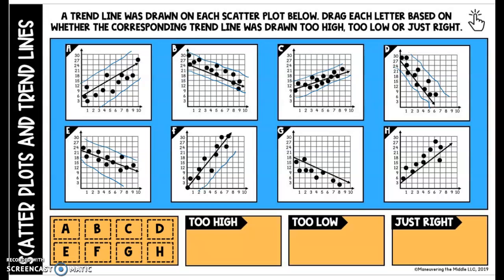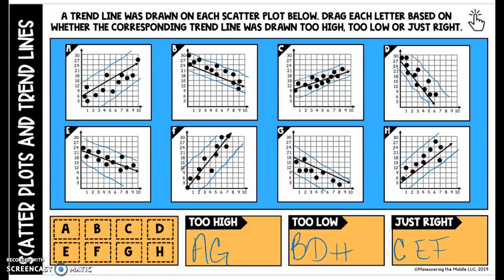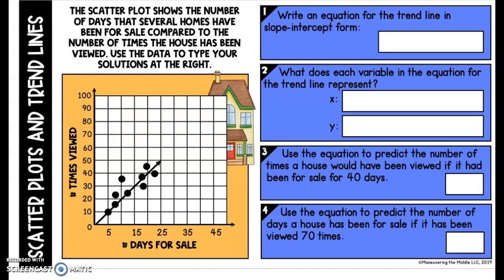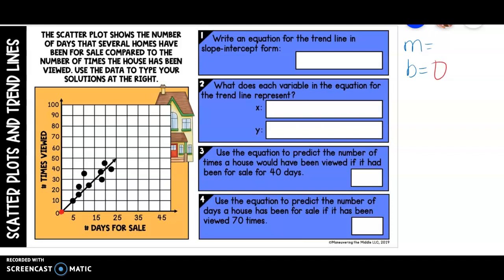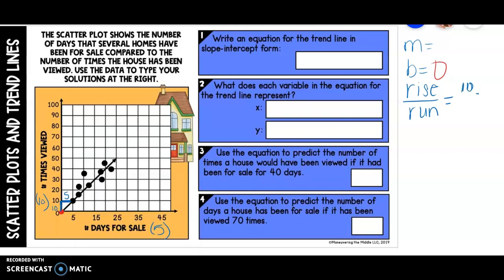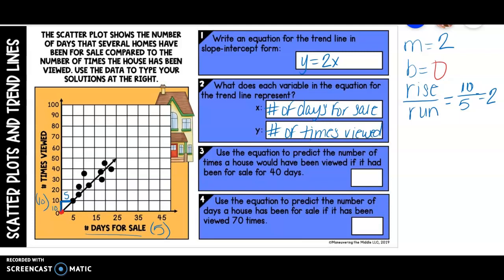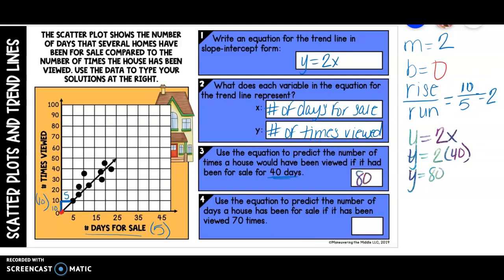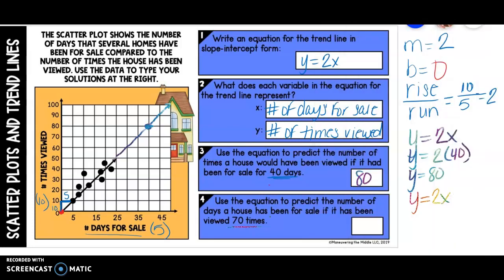Predictions and Trend Lines